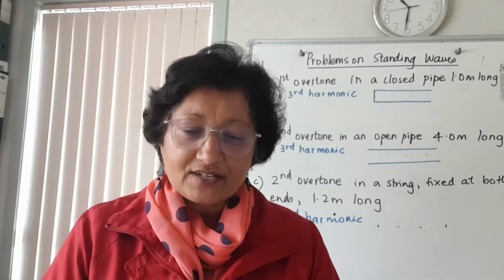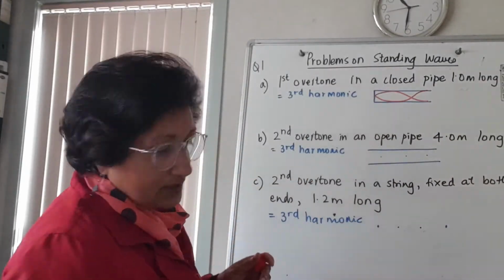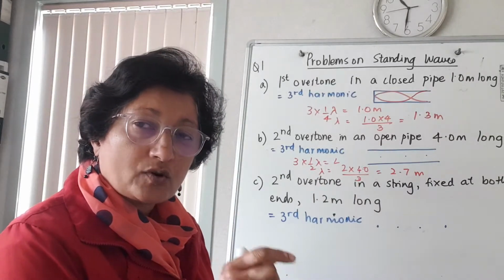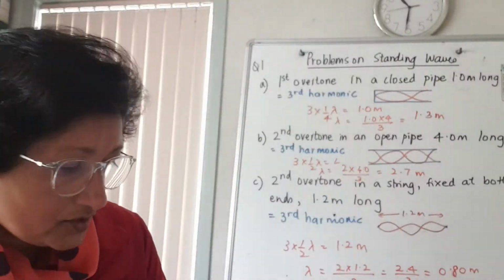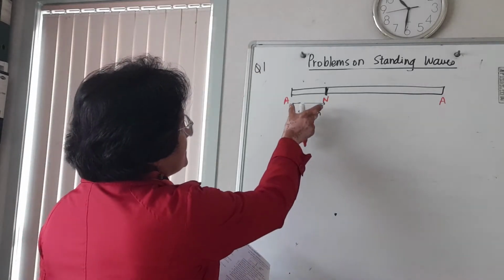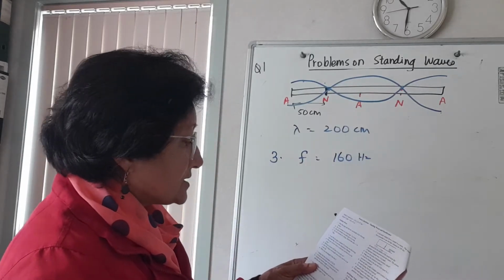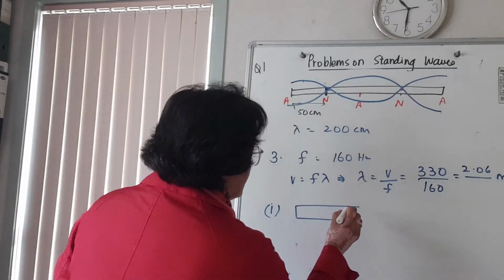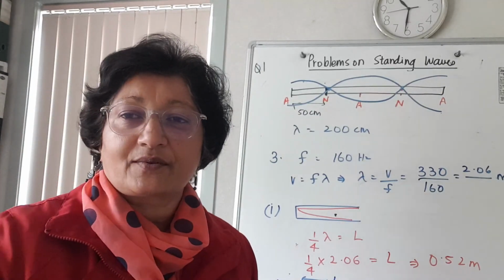Problems on Standing waves Q 1, 2, 3